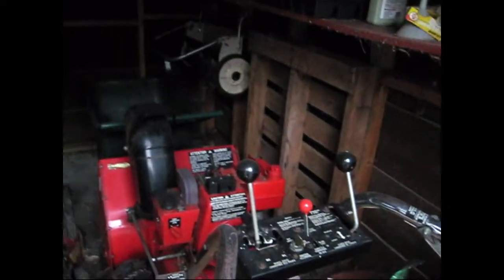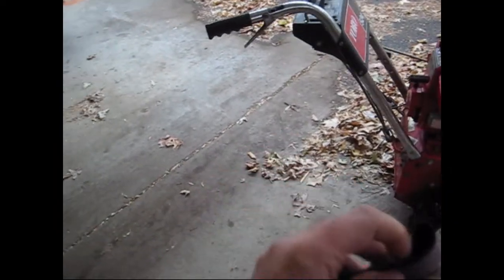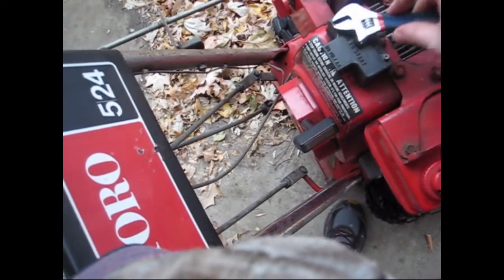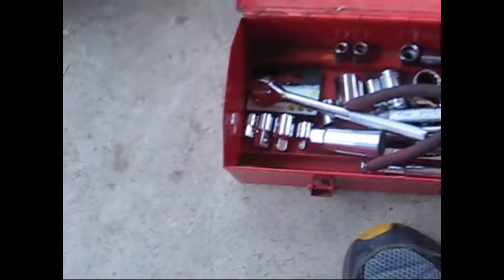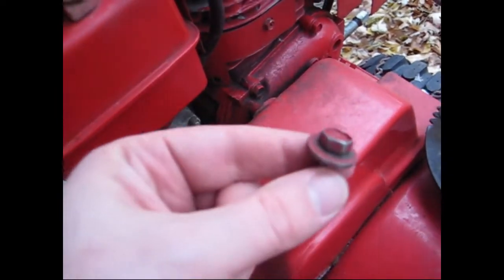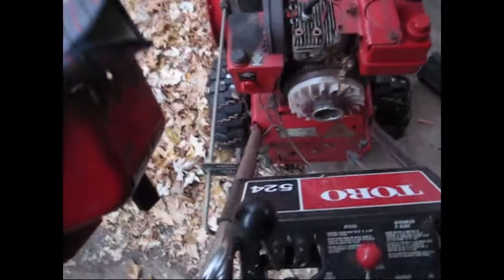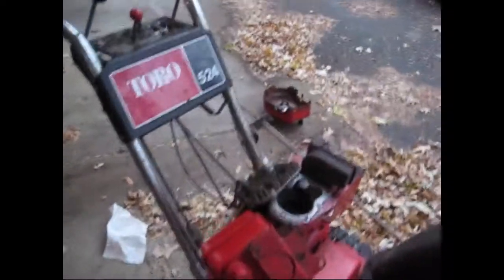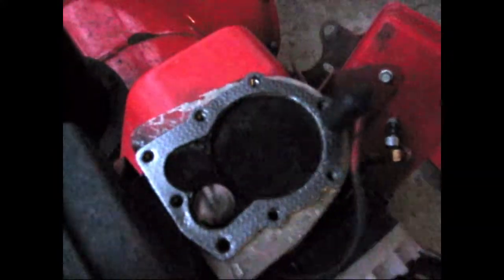Fixing the 1979 Toro 524 Snow Thrower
Today something different. The first in a series of "Fixing Things,"  in which I will attempt to repair objects and items that are not 78 rpm records, with interesting results.

This is not a normal "How-to" video, but rather a "How I tried to," which is hopefully a tiny bit more entertaining.

In this case I take apart bits of my old, reliable Toro snow blower. Will it run when I get it back together? Will it catch on fire? Will I have a working snow blower before the first snowfall of the year? You'll have to watch to find out!